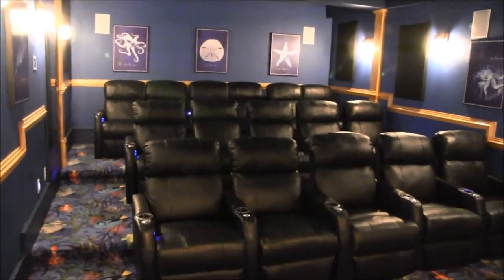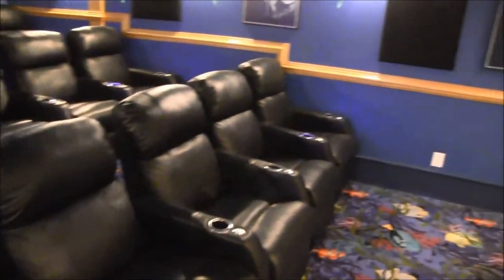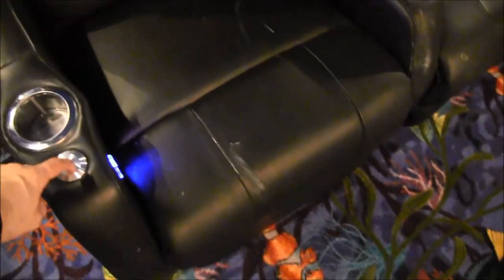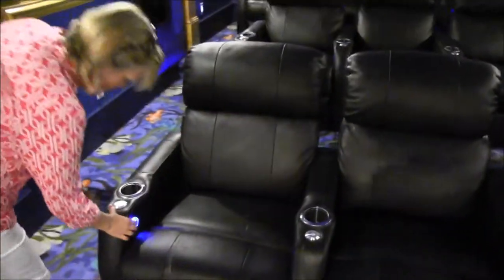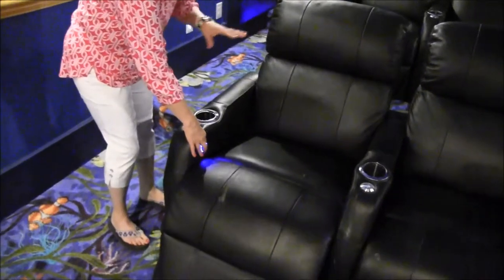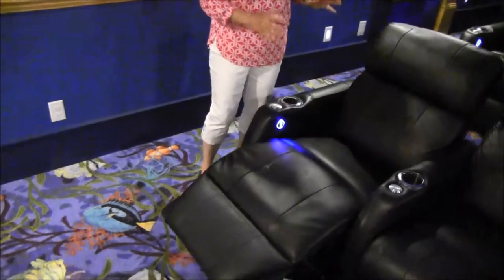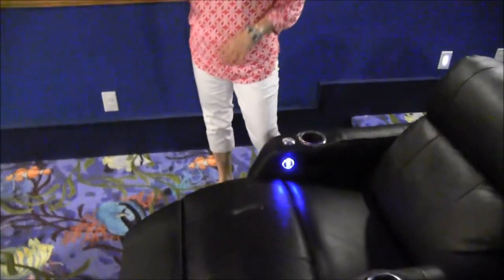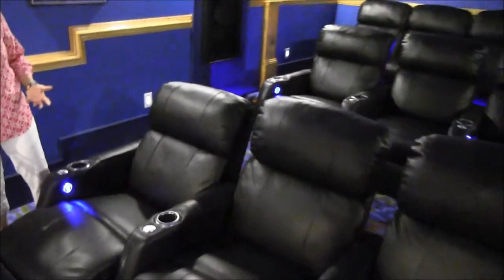E228 Ain't Misbehavin' Theater Room Walkaround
The owner of the newly-finished E228 Ain't Misbehavin' walks us around the theater room of this gorgeous Oceanfront home in the Pine Island community in the Outer Banks of North Carolina.